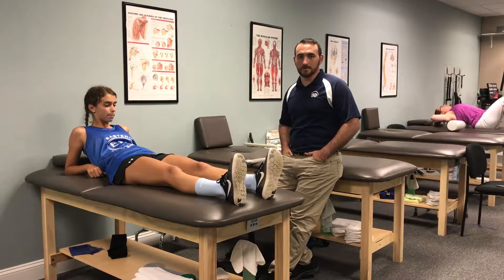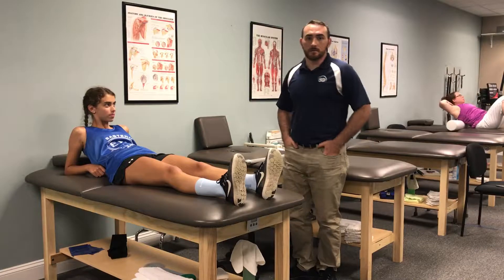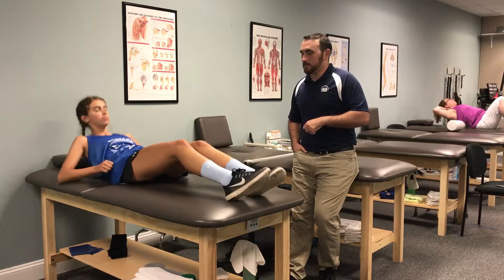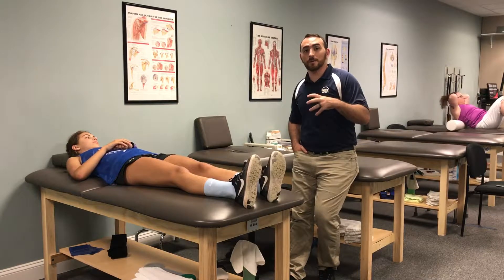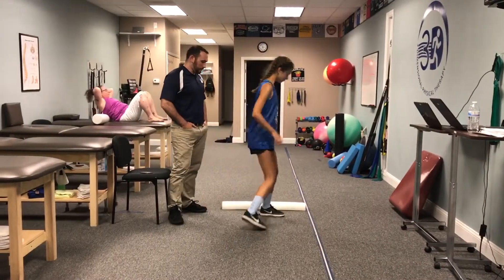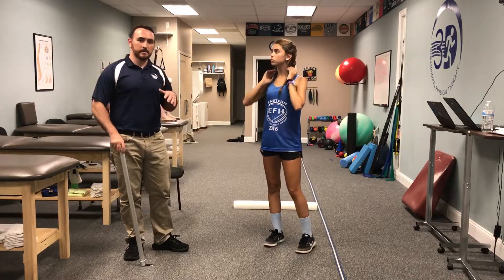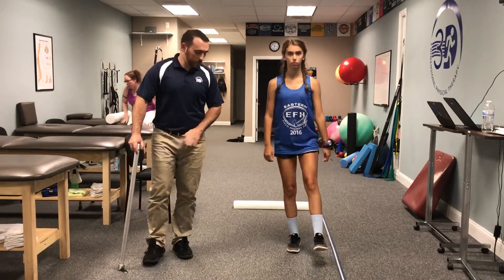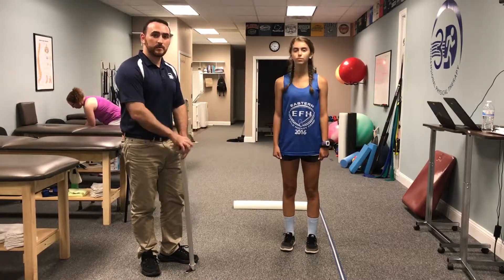Return to Sport Testing: Proximal Hamstring Injury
Dr. Bachi demonstrate return to sport testing on a patient who is recovering from a proximal hamstring injury.